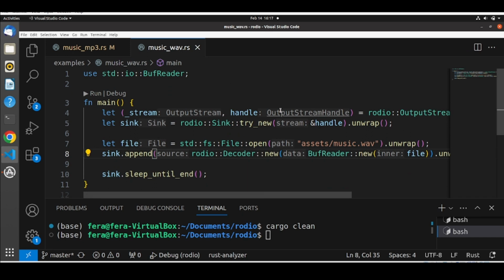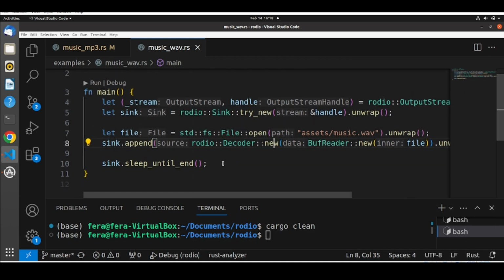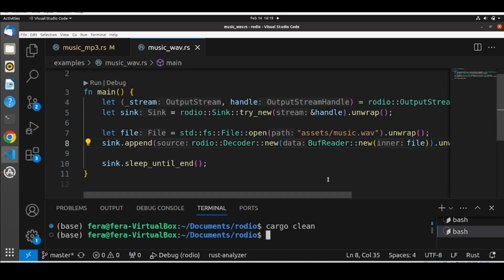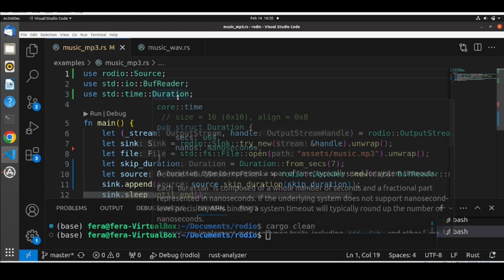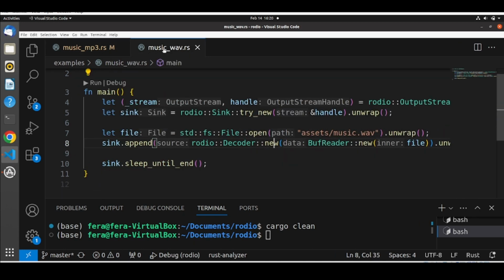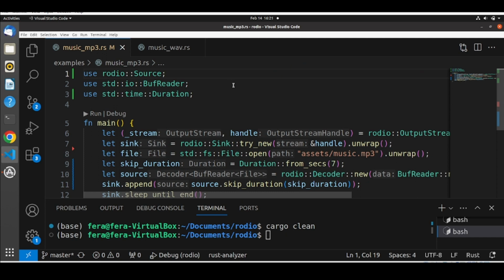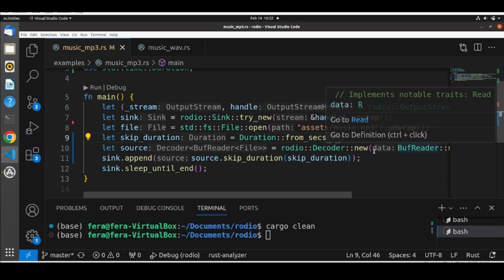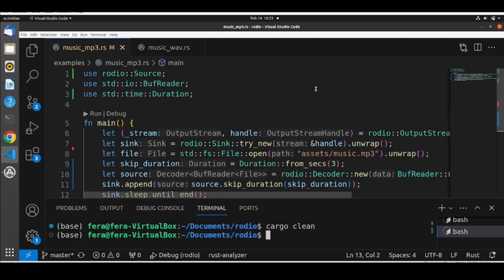Skip a Duration in an Audio File - Tutorial - Basics of Rust Programming for Audio